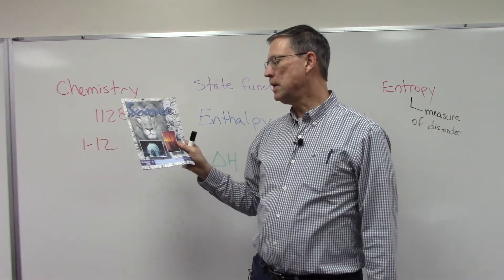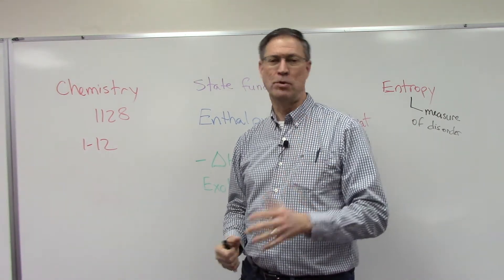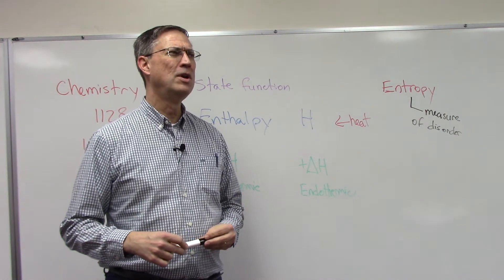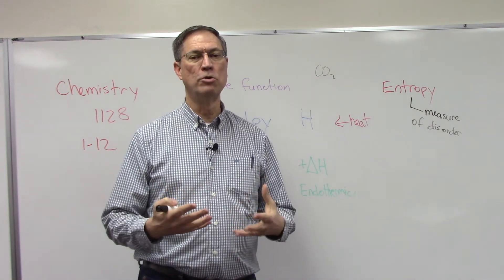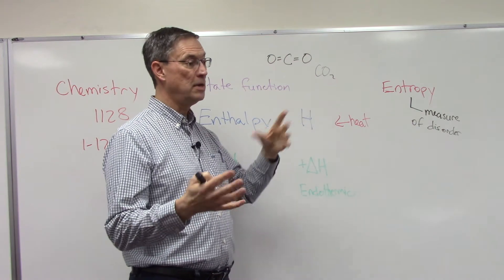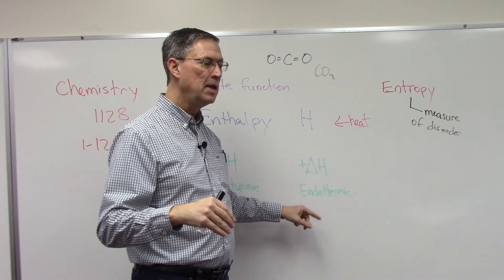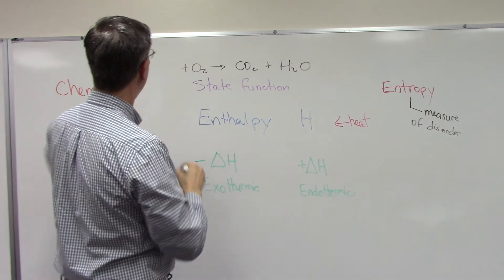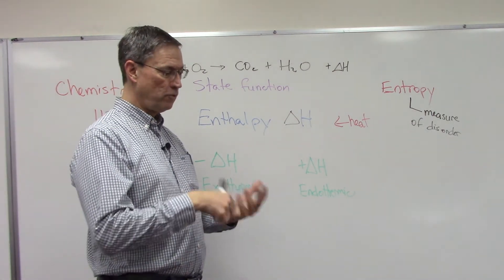Chemistry 1128 pp 1-12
This video is an introduction to the terms and concepts introduced on pages 1-12 of Chemistry PACE 1128